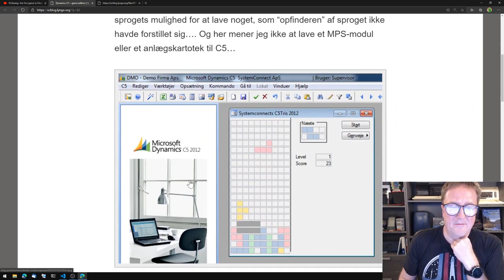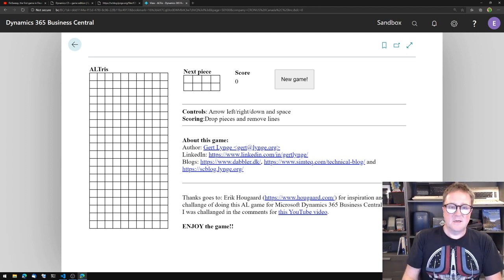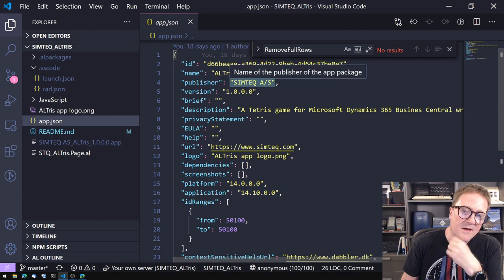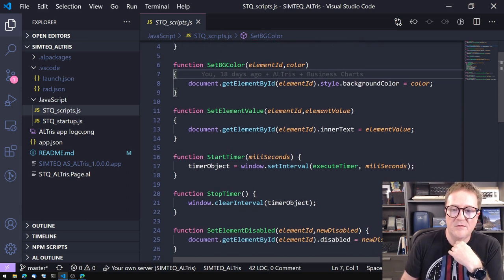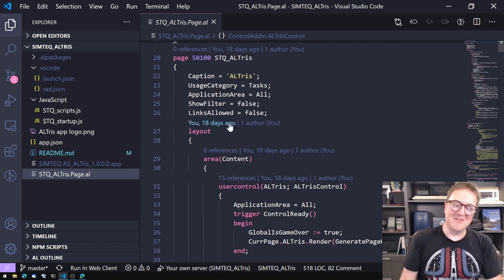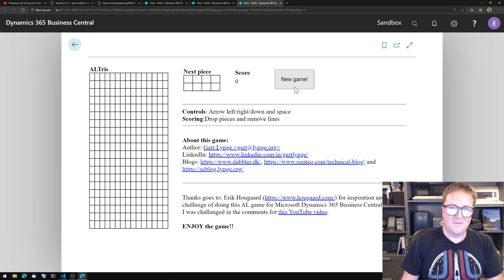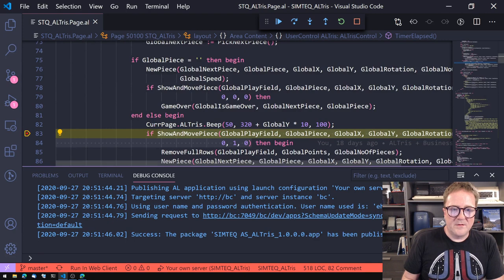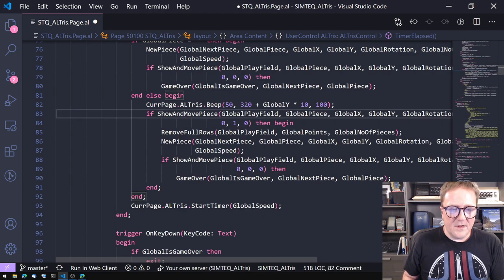ALTris - Tetris in Business Central AL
Author: Gert Lynge